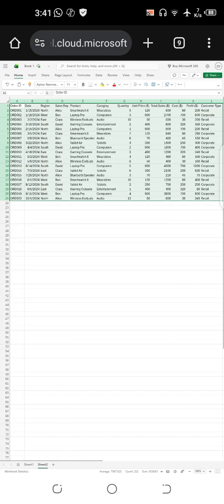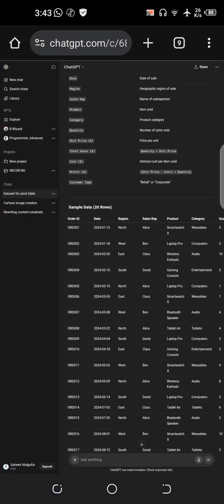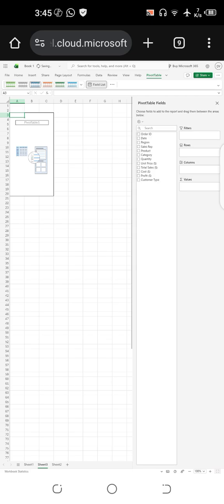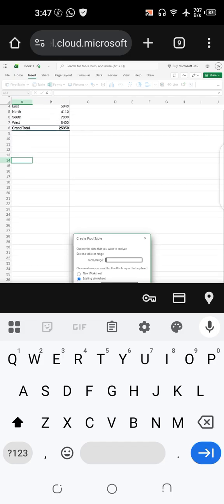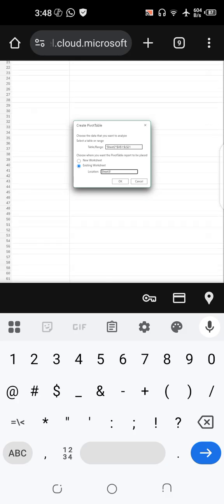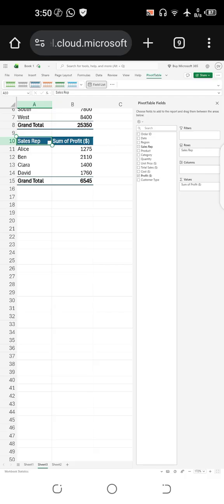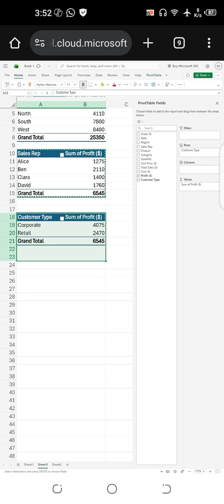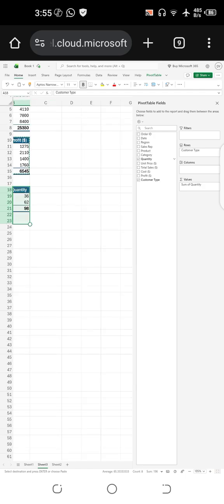25 Days of Excel Mastery (ChallengeDaySeven)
We explore how to create Pivot tables and. how to genate different pivot tables on one single sheet